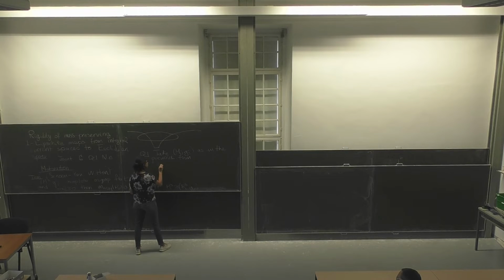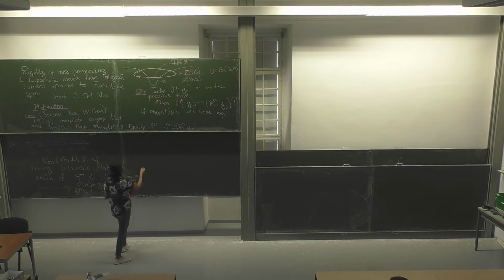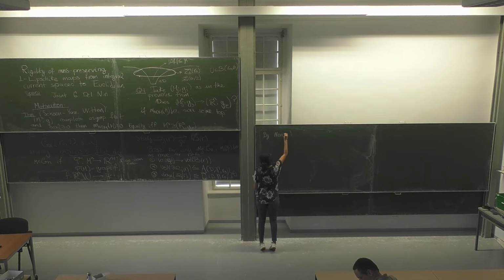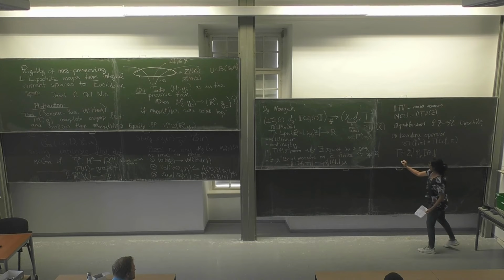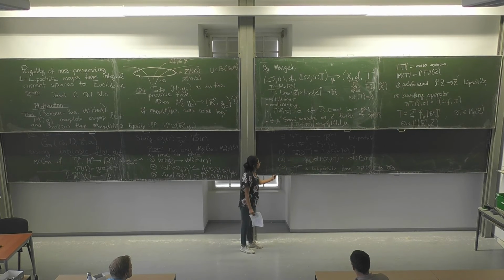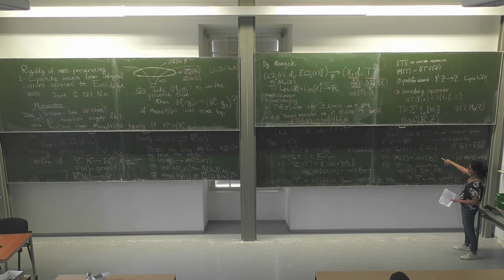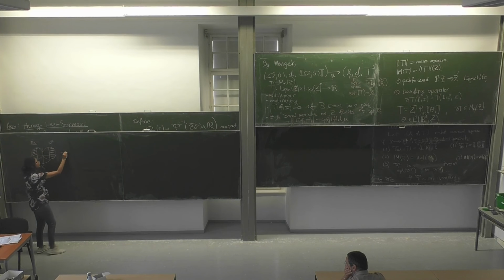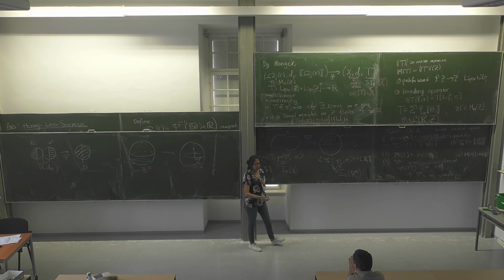Raquel Perales - Rigidity of mass-preserving 1-Lipschitz maps from integral current spaces into E...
This talk was part of the Workshop on "Synthetic Curvature Bounds for Non-Smooth Spaces: Beyond Finite Dimension" held at the ESI May 21 -- 24, 2024.

We will prove that given an n-dimensional integral current space and a 1-Lipschitz map, from this space onto the n-dimensional Euclidean ball, that preserves the mass of the current and is injective on the boundary, then the map has to be an isometry. We deduce as a consequence the stability of the positive mass theorem for graphical manifolds as originally formulated by Huang--Lee--Sormani. (Joint work with G. Del Nin).